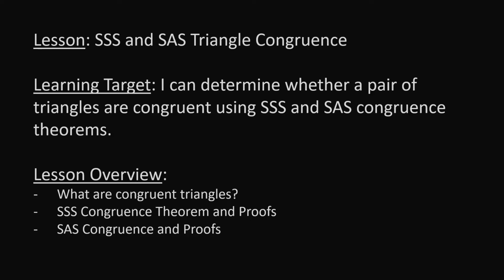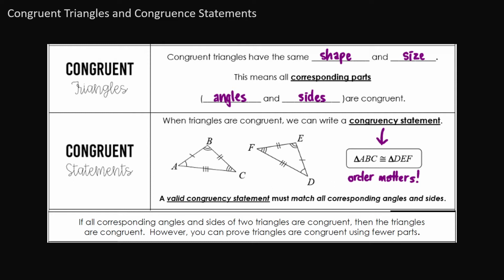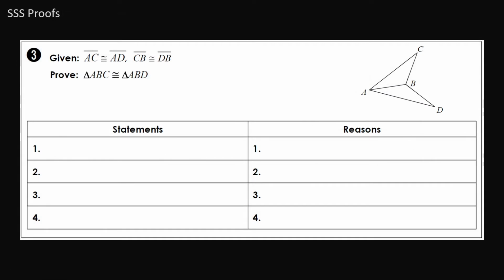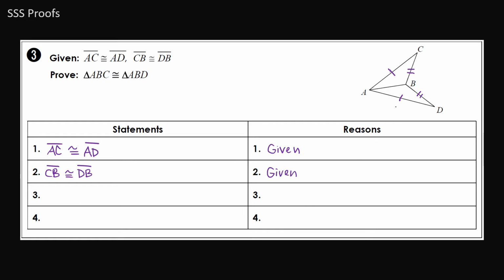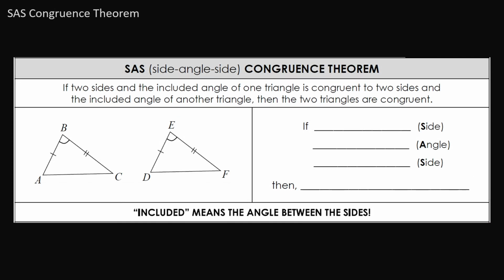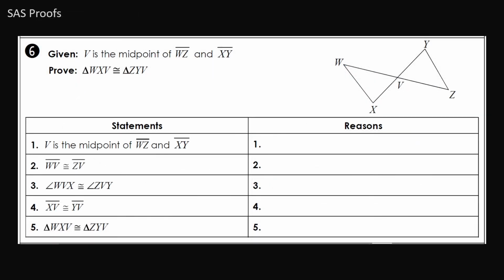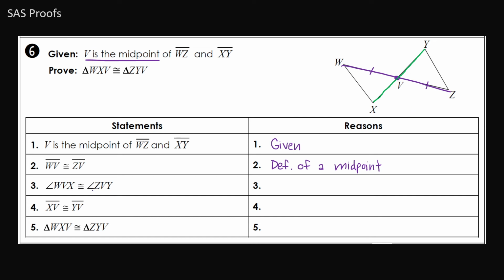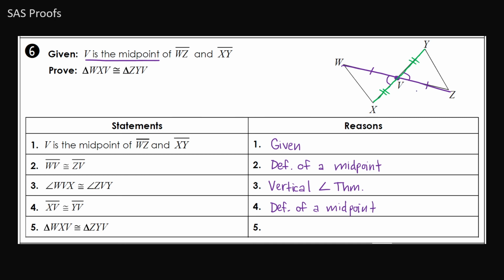Geometry | Lesson 4.3 Part 2 - SSS and SAS Triangle Congruence